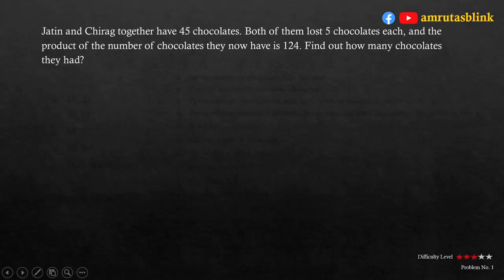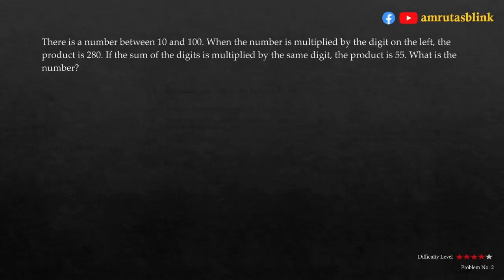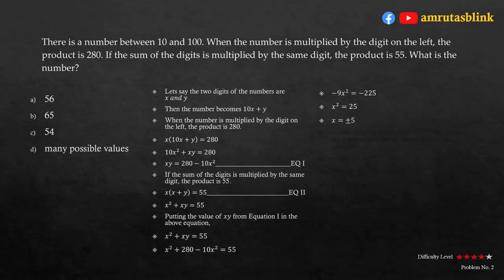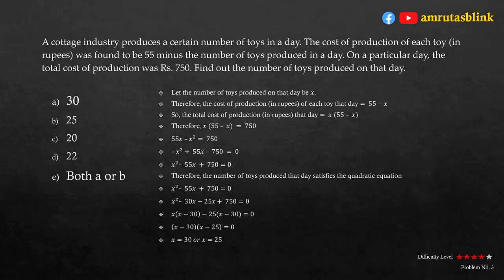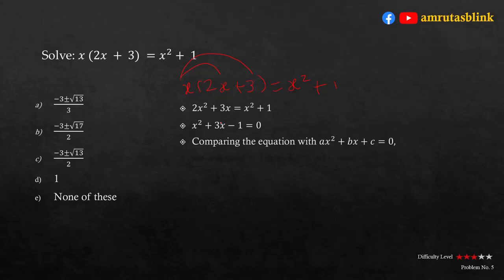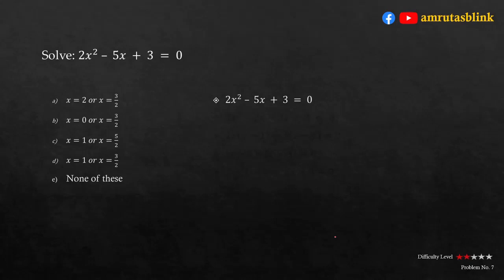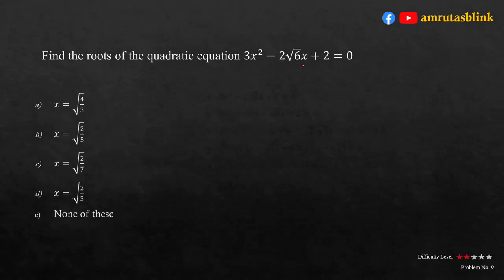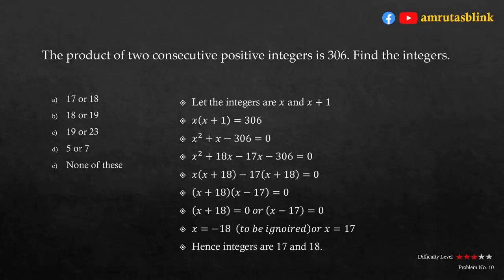Mathematical Reasoning Quadratic Equations 1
Mathematical Reasoning Quadratic Equations I
Mathematical Reasoning Partnership Questions - I
mathematical aptitude number series
Mathematical Aptitude Numbers
mathematical aptitude by Amruta Kulkarni
mathematical aptitude nta ugc net
ugc net
ugc net paper 1
mathematical aptitude complete syllabus
Practice Problems